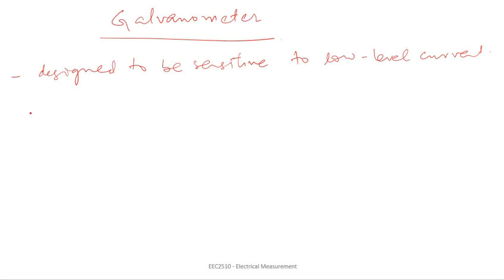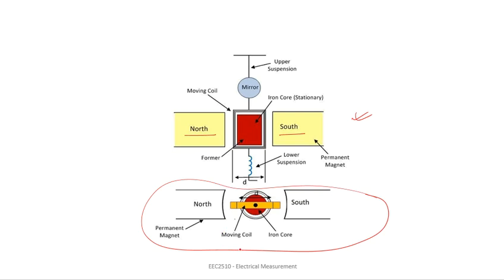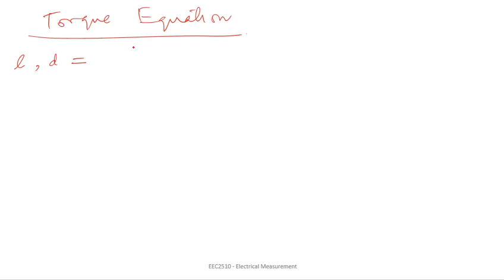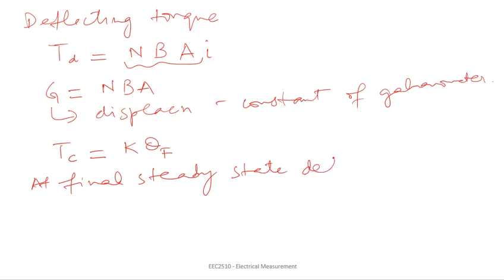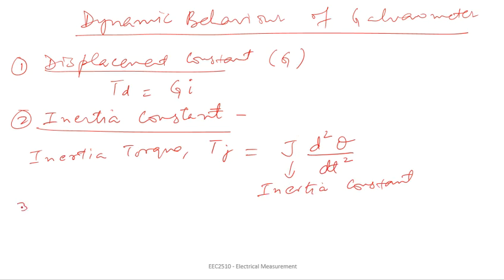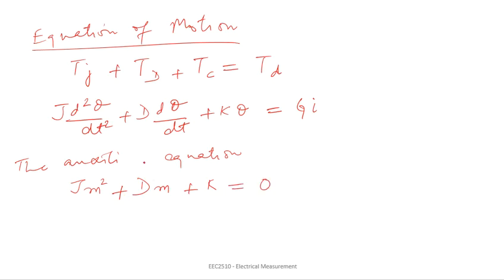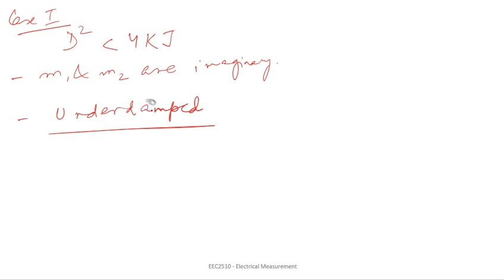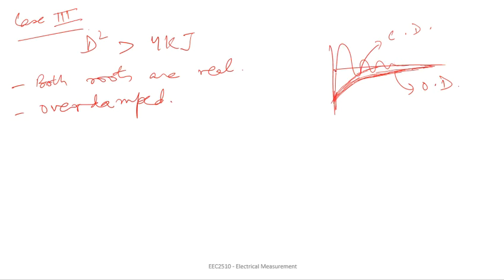Unit 2 Lecture 1